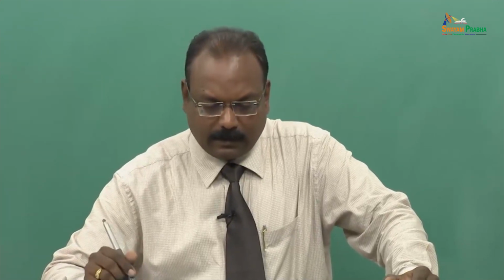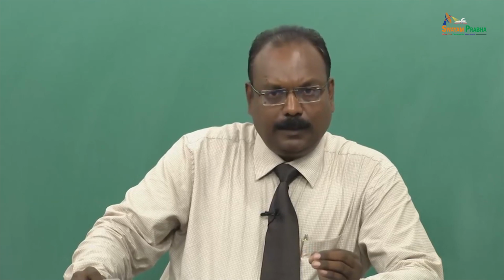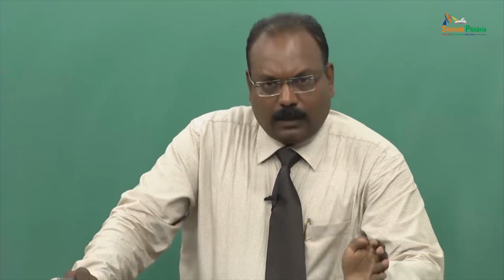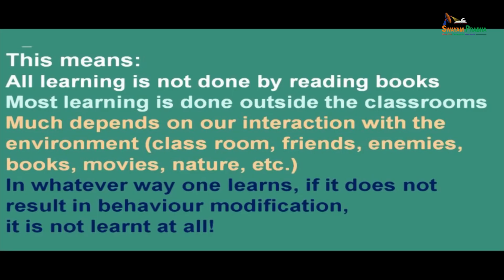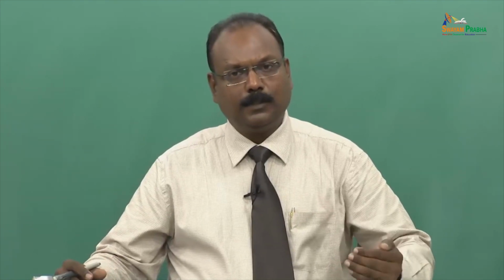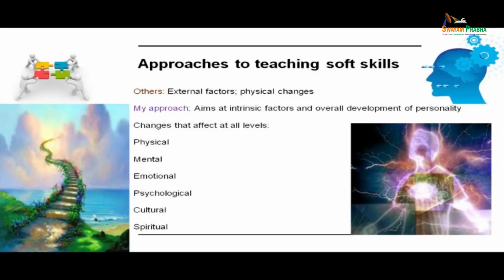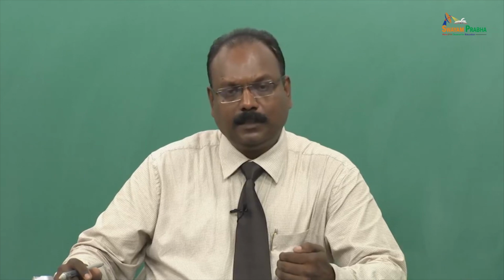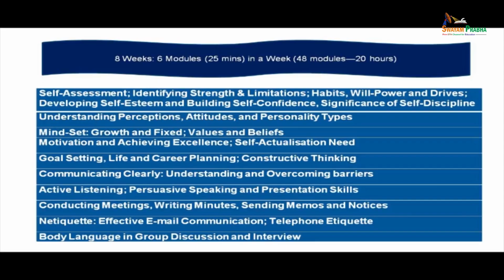INTRODUCTION: A NEW APPROACH TO LEARNING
Subject: Skills
Course: Developing Soft Skills and Personality